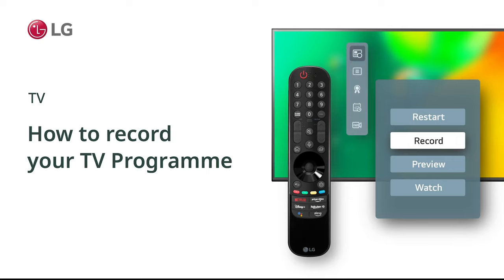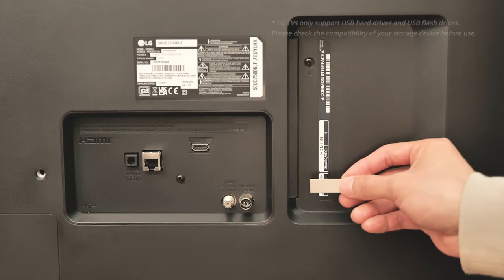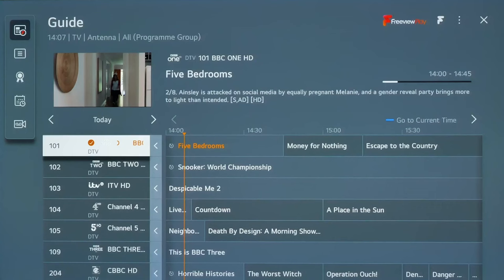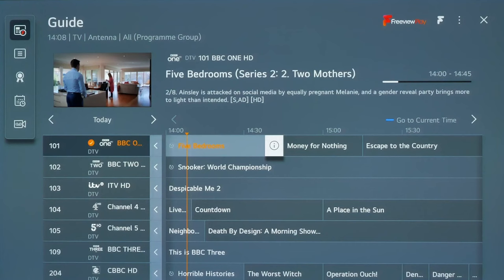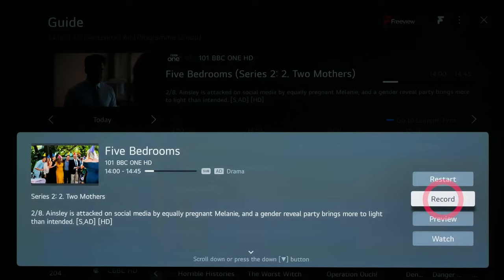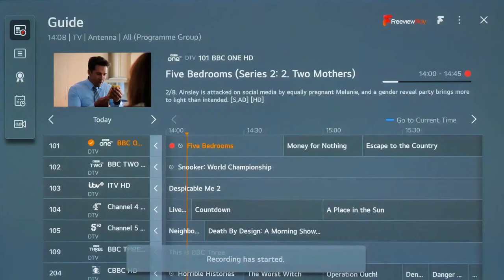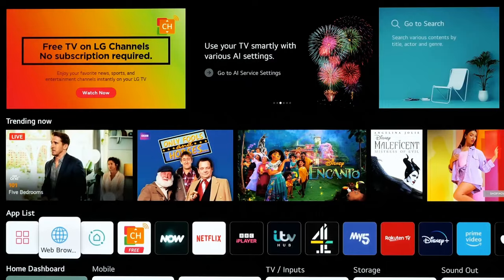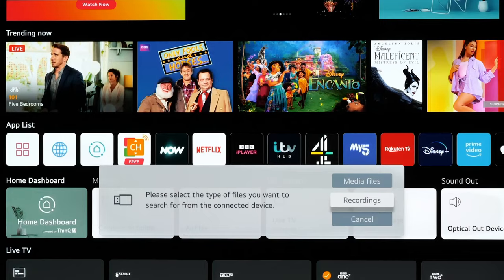How to record your TV Programme | LG TV | LG WebOS 2022 | LG DIY Service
Insert your storage device
Start off by inserting your storage device (USB hard drives or USB flash drives) into one of the USB ports on your LG TV.
You can locate different USB ports on the back of your LG TV.

TV Guide
To access your TV guide, go to your "home dashboard" and locate the "Live TV".
Click on the options icon and you will be able to "record" your TV programmes.
To stop recording, click on the options icon to stop recording.

View your recording
Once you stop recording, the video is automatically saved for viewing. To view your recording, locate your "home dashboard" and select the "mass storage" input menu.
You can also find your storage device located under your "home dashboard", to find your input menu.